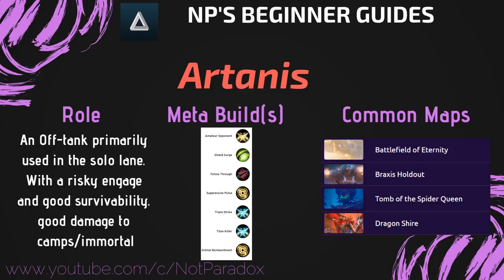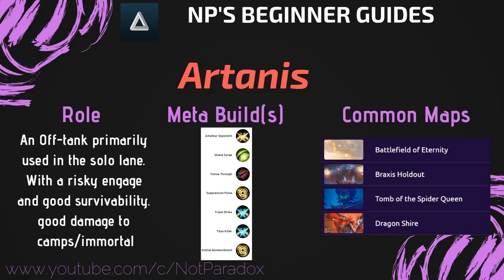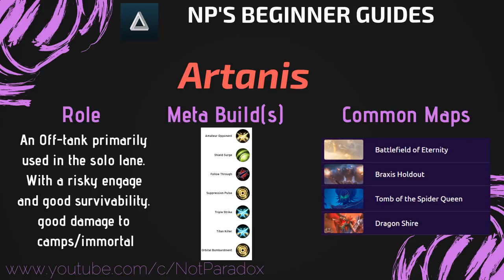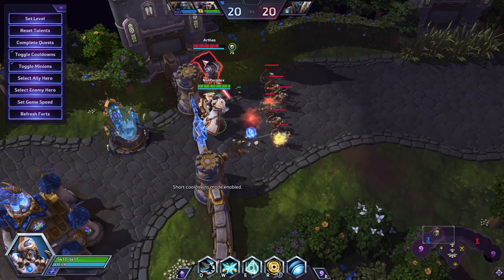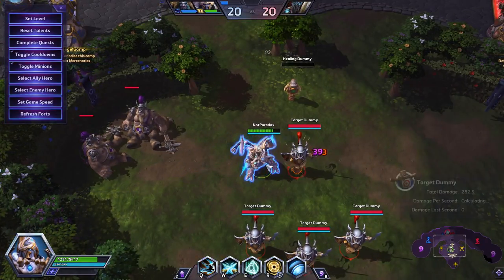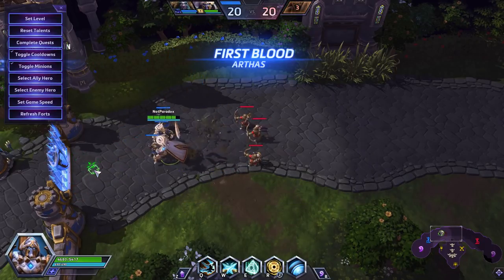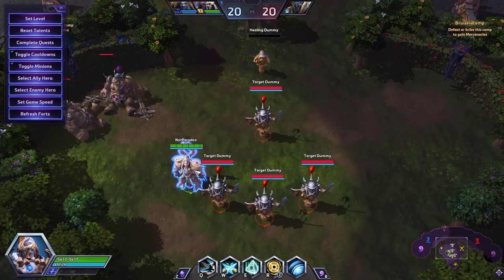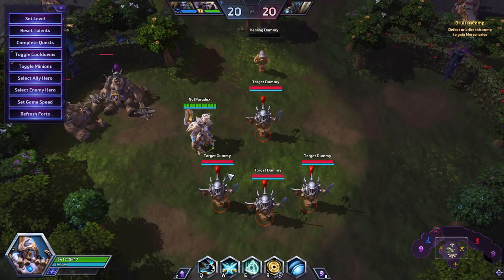[Artanis] Beginner Guide